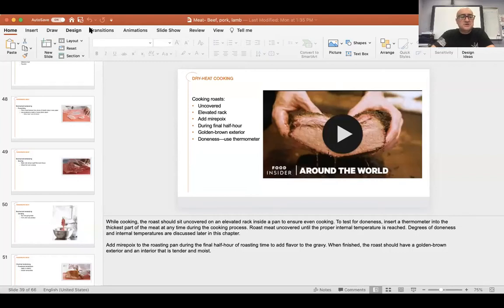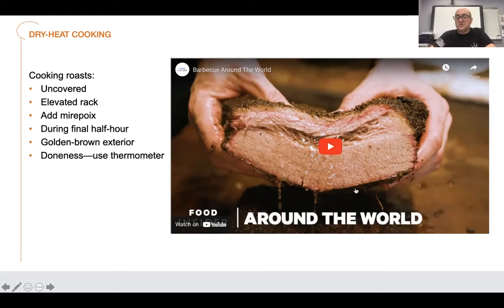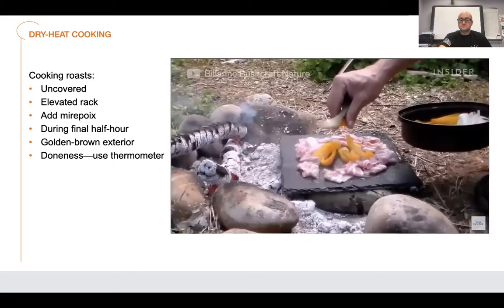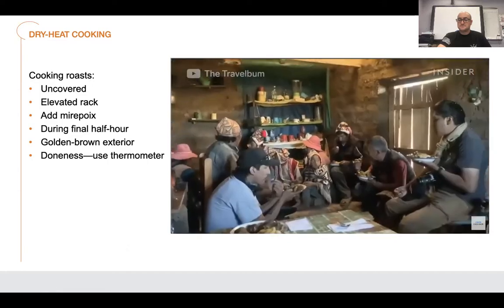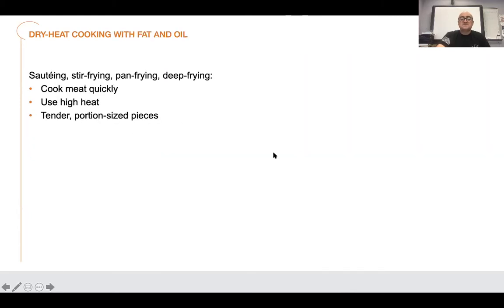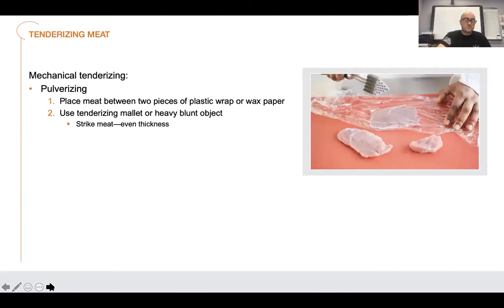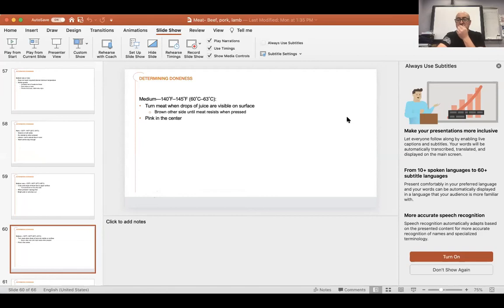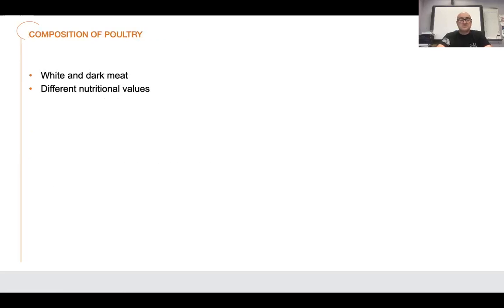WK 31 Day 1 lecture Meat and Poultry